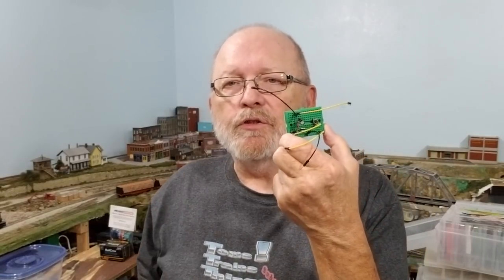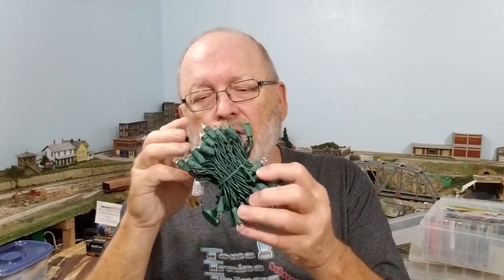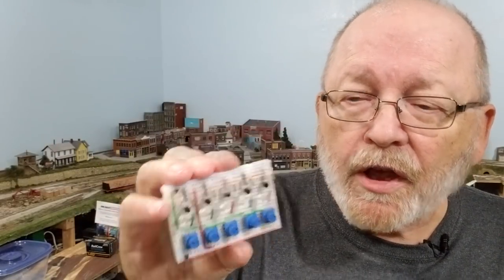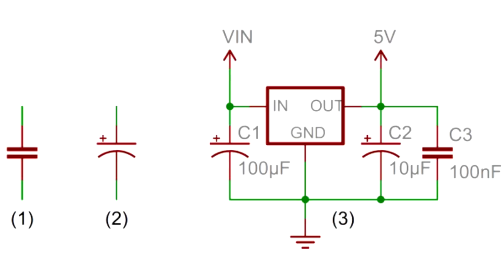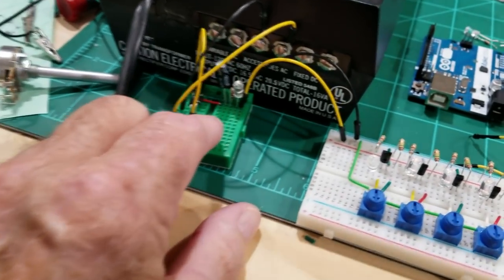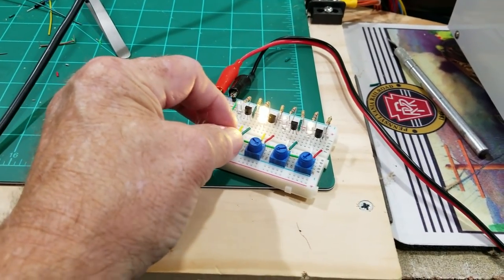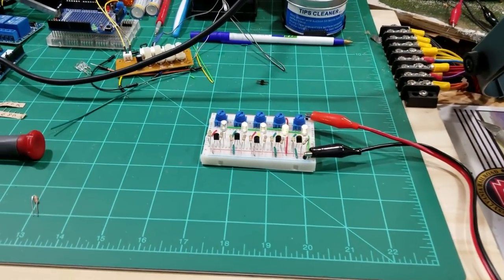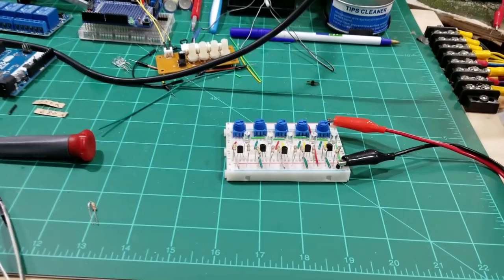Easy And Cost Effective Way To Light Your Model Railroad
There are easy ways to light your model railroad, both ready made and home made. In this video I show you what I did to duplicate the Woodland Scenics Just Plugs lighting systems.

Many modelers like myself, love to make their own projects to enhance their model railroad. That's why I build these projects and share with others so they can have cost effective ways to light and automate their layout.